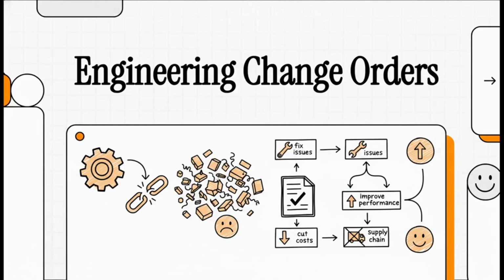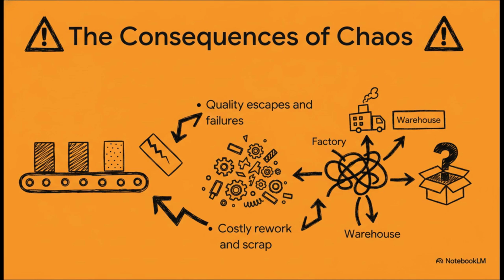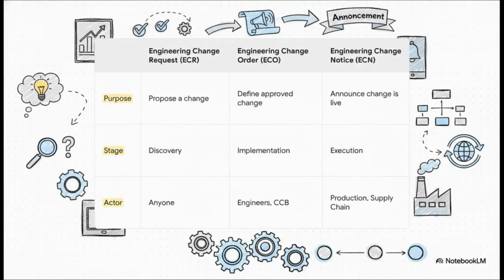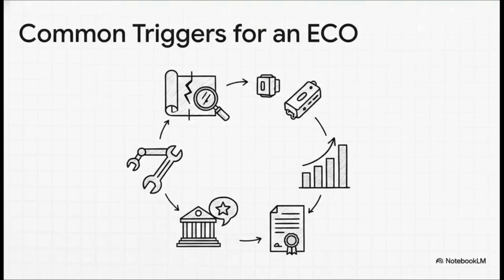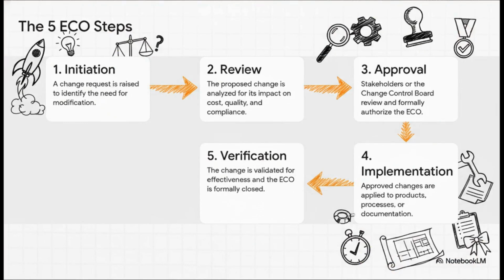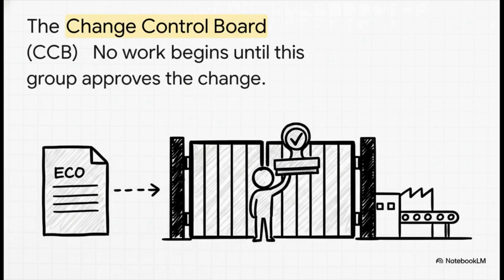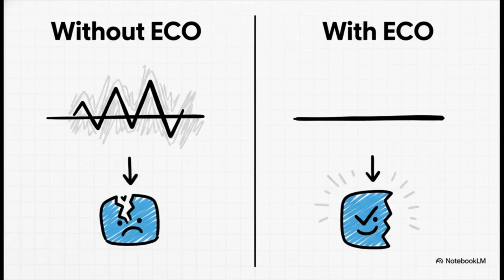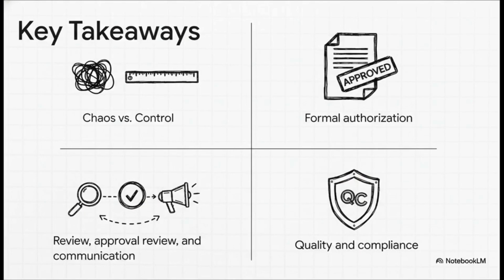What is an Engineering Change Order (ECO)? Process & Benefits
In manufacturing, an ad-hoc change can lead to chaos—mismatched parts, production delays, and costly rework. The Engineering Change Order (ECO) is the formal mechanism that prevents this disaster. Learn how to manage modifications to designs, materials, and processes without losing control of your product.

Key Takeaways
We break down the critical role of the ECO in the product lifecycle. You will learn how it differs from an Engineering Change Request (ECR) and an Engineering Change Notice (ECN). We also discuss how a disciplined ECO process ensures all stakeholders—from engineering to supply chain—are working from the correct revision, reducing the risk of compliance issues and ensuring product integrity.

Check the pinned comment for course details

About Six Sigma Development Solutions

Six Sigma Development Solutions, Inc. offers comprehensive Lean Six Sigma certification training, accredited by the International Association for Six Sigma Certification (IASSC) as an Authorized Training Organization. They have transformed over 100 organizations in 52 countries and achieved $100M USD in savings through Lean Six Sigma, certifying over 4000 practitioners. Their partners include Aerojet Rocketdyne, Dropbox, and Mercy Health, among others.

Key Certification Training we provide:
Lean Six Sigma Green Belt:

We offer a variety of flexible training options to fit your needs! You can learn at your own pace with our Online Self-Paced, On-Demand courses, including our free Online Lean Six Sigma White Belt. We also offer comprehensive online programs for Lean Six Sigma Yellow Belt, Green Belt, and Black Belt certifications. If you prefer in-person instruction, we can come onsite to your organization or you can join our public training sessions, available live virtually or in person at any of our 52 training centers. Every one of our courses can be delivered either live virtually or live in person, ensuring you get the learning experience that works best for you.

Answering the Question "What is ...":
What is LEAN?
What Is Six Sigma?
What is a Green Belt?
What is a Black Belt?
What is a Yellow Belt?

Does your organization struggle with "phantom changes" that were never documented? How does your team handle the handoff between Engineering and Manufacturing?

Keyword Tags:
Engineering Change Order process, ECO vs ECR vs ECN, manufacturing change management, product lifecycle management steps, bill of materials management, reducing manufacturing defects, engineering change notice, process control in manufacturing, Six Sigma Development Solutions, operational excellence, quality assurance workflow, lean product development